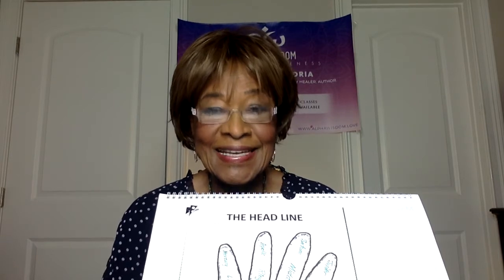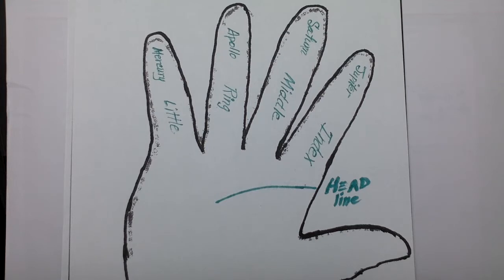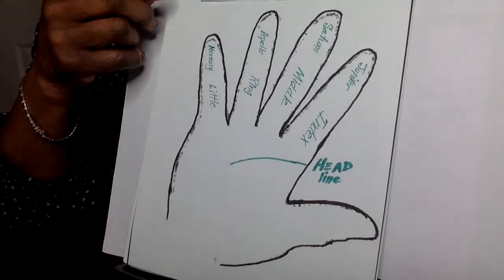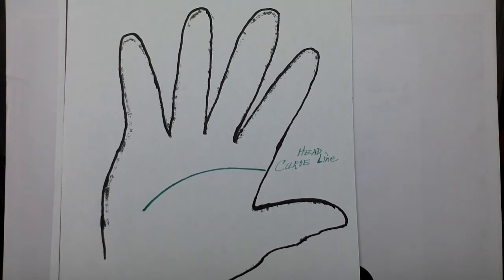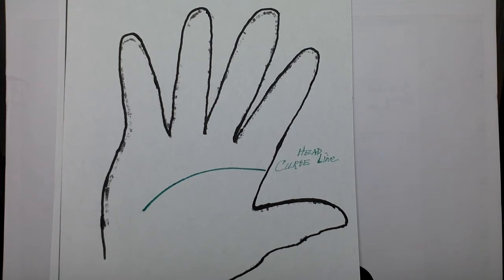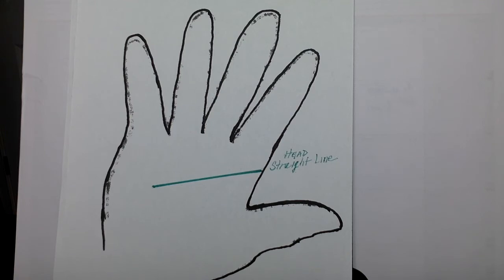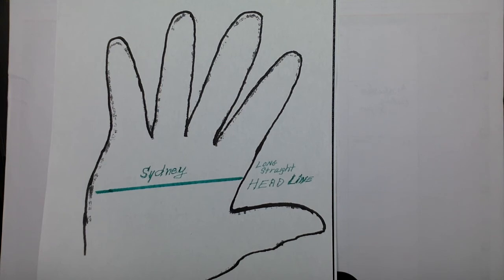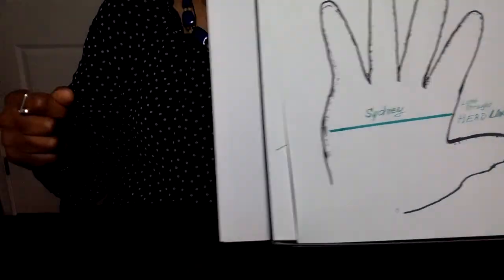Lessons in How to Read Palms: Lesson 3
This channel offers lessons in how to read palms. The lessons are easy to understand, and you will be able to read palms at a rapid pace. Palmistry is a highly respected art form, dating back over 4,000 years, and shows your potential and what you have accomplished in life. There is an ancient phrase that still holds true today: “All Answers can be found in the hands.” if you would like more information on services offered and to schedule a reading. Mystic Cassandria